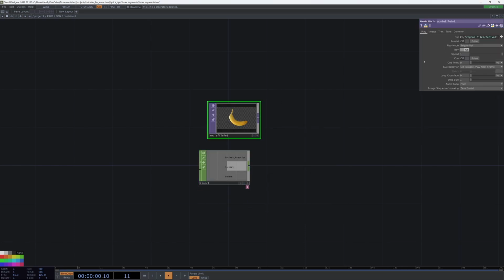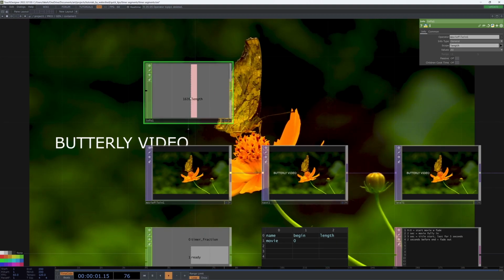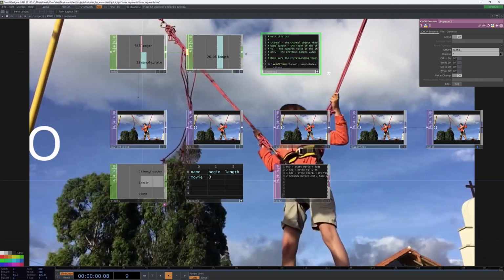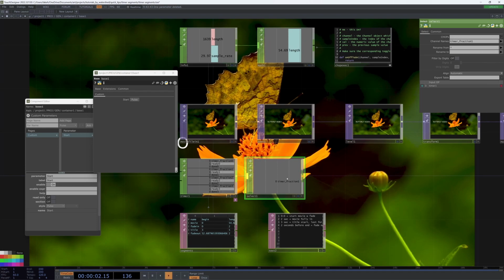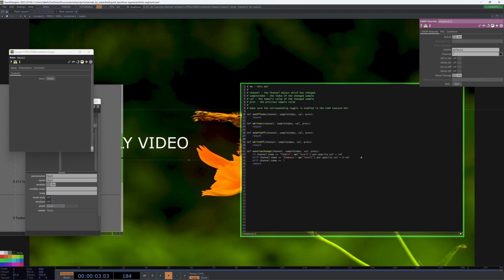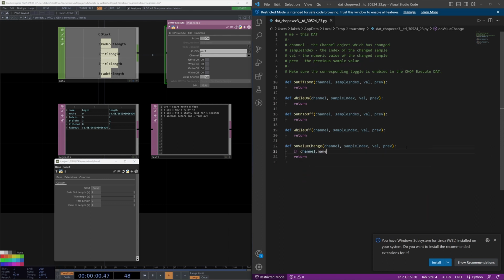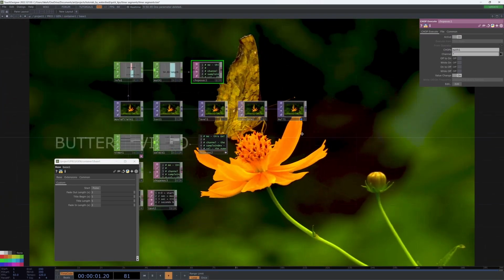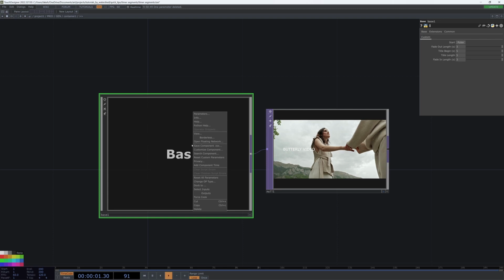TouchDesigner Quick Tips: Timer CHOP with Segments DAT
Content management system issues? Ever need a custom timer with a bit more functionality? In this video we will look at using a DAT table to pass data to our Timer CHOP, as well as callbacks and some other tools to build richly featured media players inside TouchDesigner.

I originally learned about a similar technique in Hou2Touch.

00:00 - Start
02:55 - Timer CHOP Setup
07:10 - Adding Segments DAT